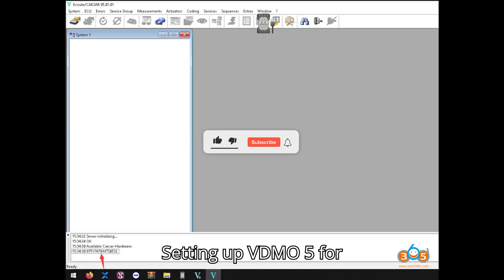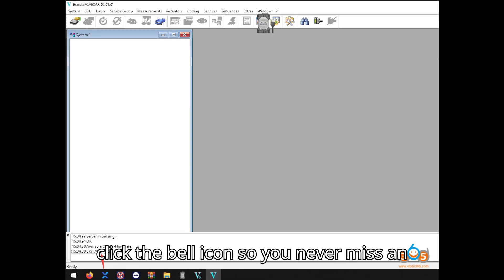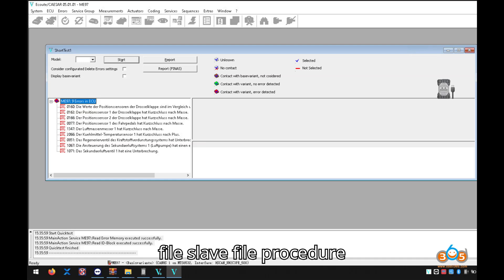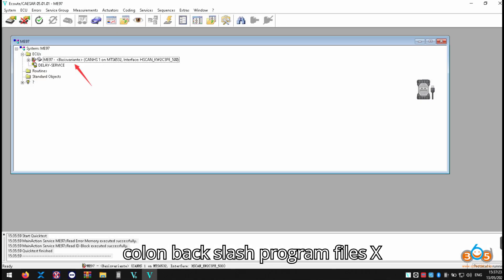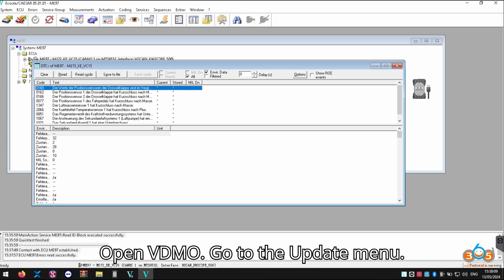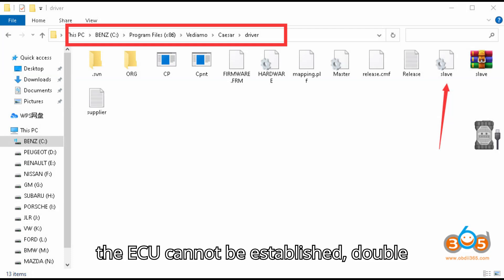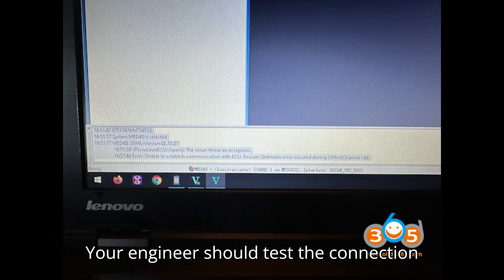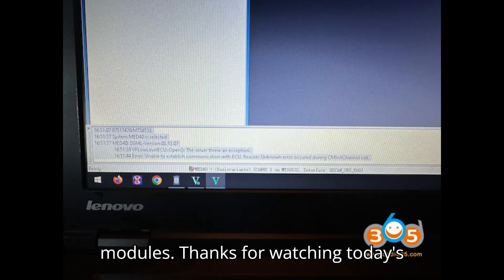Setting Up Vediamo 5 for VXDIAG VCX SE with a Slave File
Learn how to set up Vediamo 5.01.01 for use with the VXDIAG VCX SE Benz, including applying a special fix file (slave file) to configure it as a J2534 device. Follow this detailed guide to successfully connect to ECU modules and troubleshoot common issues.

Requirements:
Vediamo 5.01.01 software
VXDIAG VCX SE Benz
Special fix file (slave file)
Procedure:
Step 1: Download and Install Vediamo 5.01.01

Ensure Vediamo 5.01.01 is installed on your computer.
Step 2: Obtain the Special Fix File (Slave File)

Download the required slave file for Vediamo 5.01.01 to work with VXDIAG VCX SE.
Step 3: Copy and Replace the File

Navigate to the installation directory of Vediamo (typically C:\Program Files (x86)\Vediamo\Caesar\Driver).
Copy the downloaded slave file.
Paste the file into the Driver folder.
Choose to replace the existing file.
Step 4: Run Vediamo as Administrator

Right-click on the Vediamo shortcut and select "Run as administrator."
Step 5: Configure the Device in Vediamo

Open Vediamo.
Go to the "Update" menu.
Select the eCom port corresponding to your VXDIAG VCX SE device.
Update the configuration.
Step 6: Verify the Setup

Ensure the VXDIAG VCX SE device is recognized by Vediamo.
Connect the device to your vehicle's OBD-II port.
Attempt to connect to an ECU module, such as the MED40 ECU.
Troubleshooting Connection Issues:
If you encounter an ECU connection error, double-check the slave file replacement and device configuration.
Ensure the VXDIAG VCX SE device is properly connected and powered.
Testing with Xentry:
Ensure VXDIAG VCX SE works with Xentry 12/2023.
Use CBF files from Xentry with Vediamo for compatibility.
Example of Usage:

Test connection to Mercedes ME9.7 ECU using CBF files from Xentry.
Ensure VXDIAG device is recognized and ECU connection is successful.
By following these steps, you can set up Vediamo 5.01.01 with the VXDIAG VCX SE Benz using the provided slave file and establish a stable connection with ECU modules.